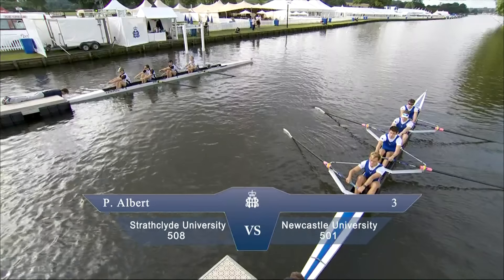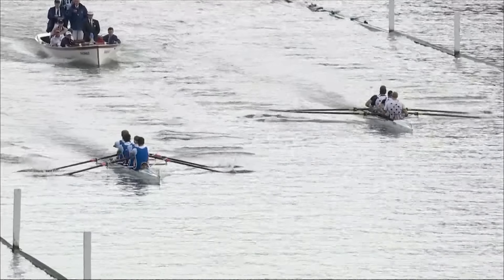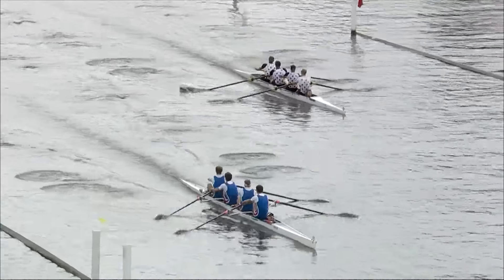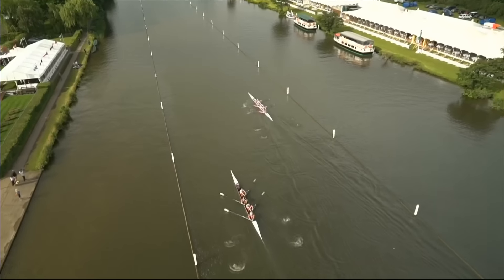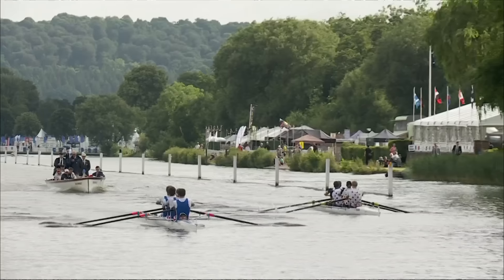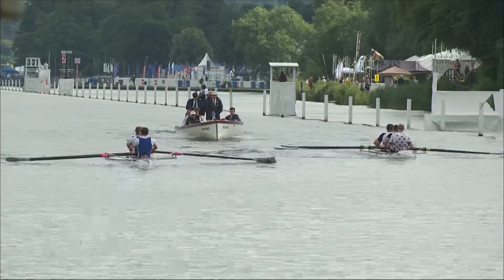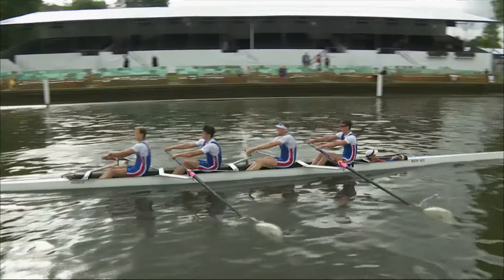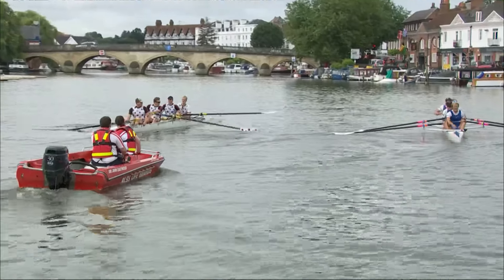Strathclyde v Newcastle | Day 2 Henley 2016 | Prince Albert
Strathclyde University v Newcastle in the Prince Albert Challenge Cup. As Live Race Replay from Day 2 at Henley 2016, Thursday 30th June.

All races from Henley 2016 will be streamed live & uninterrupted here on YouTube.